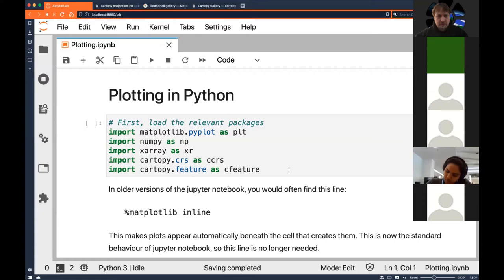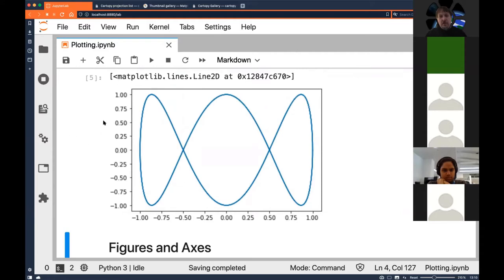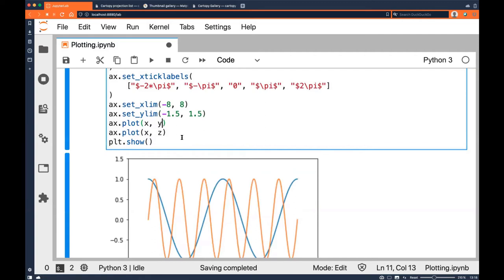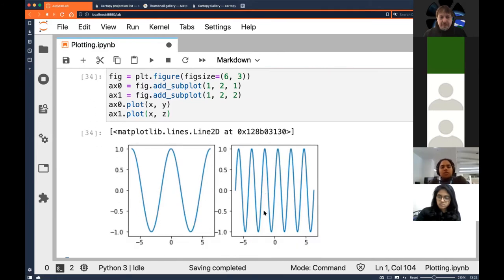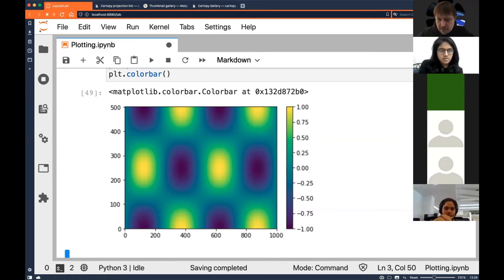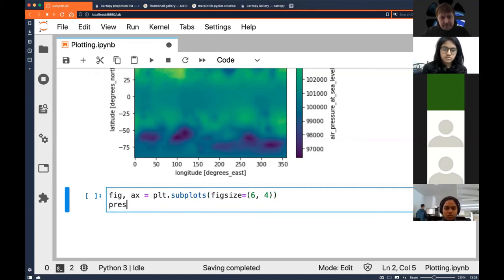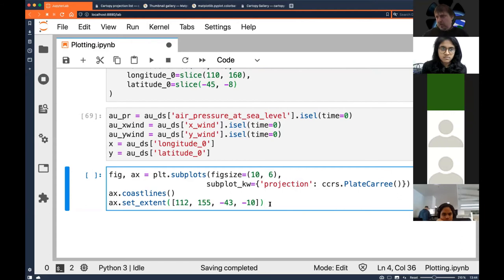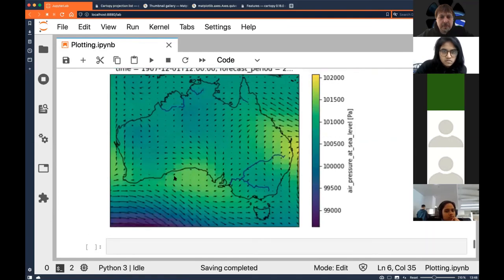Python Plotting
In this video, Holger tries to give some overview on how matplotlib works and how meteorological data can be plotted with xarray.

You can get the notebook that's used in this video